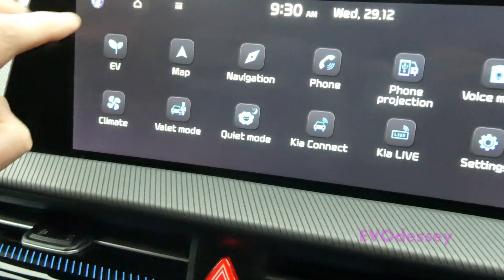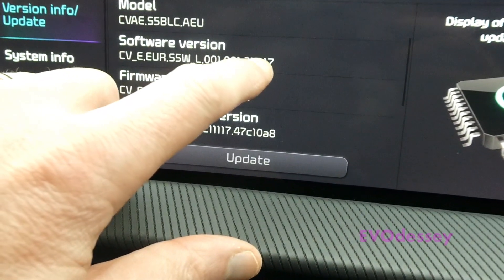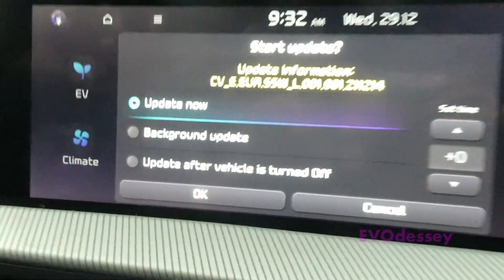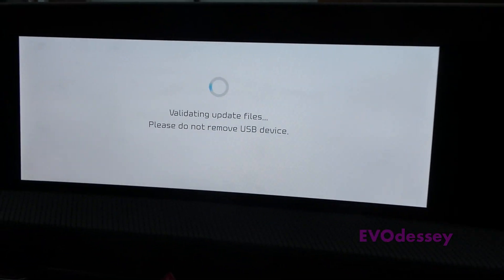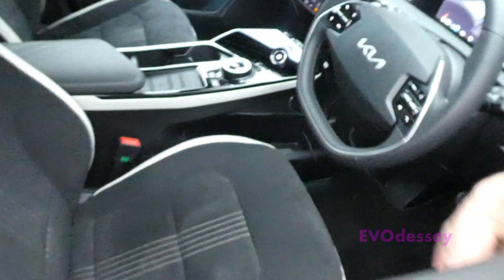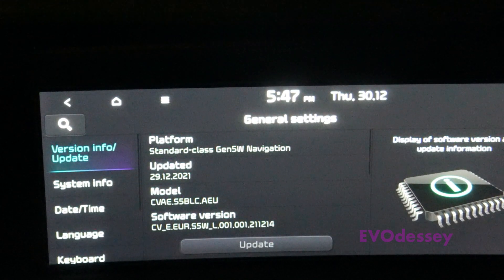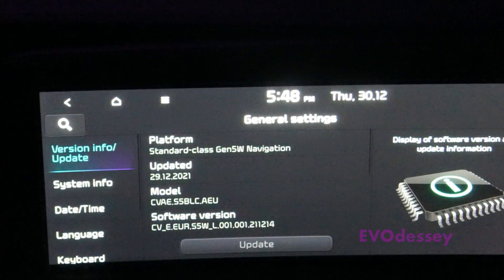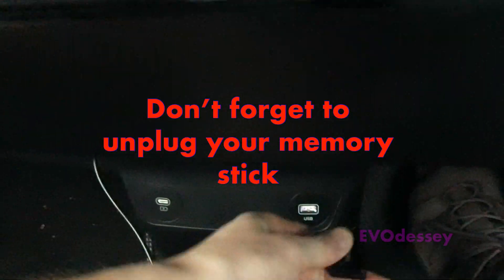Please use later version of this video - see notes in Description - Kia EV6 Software Update 211214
Please refer to this later video for an update method that does not require Utility Mode

Also note that while this update fixes Satnav crashes it also changes the way Internal VESS works.You have to keep turning it off after this update.

Kia EV6 Software Update 211214

Reverse gear bug fixed
KPH to MPH option in cluster (UK) fixed
Random Navigation App crashes fixed
New more smart route planning to find available chargers along the route
New compasses
New Weather